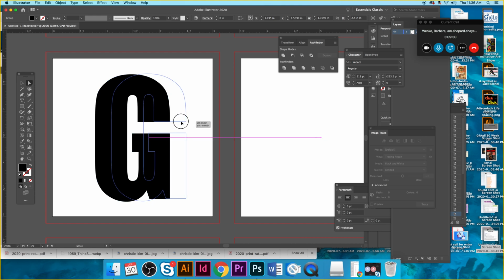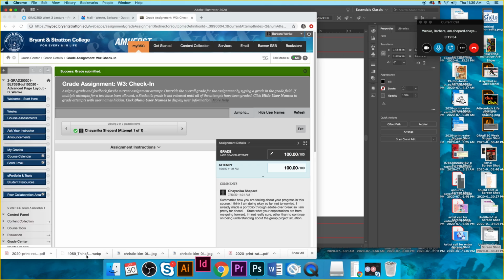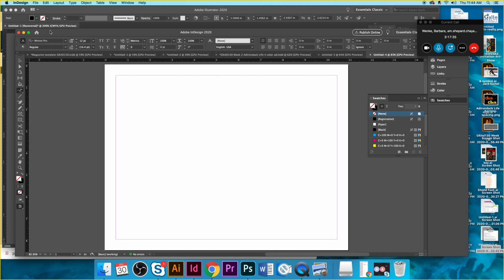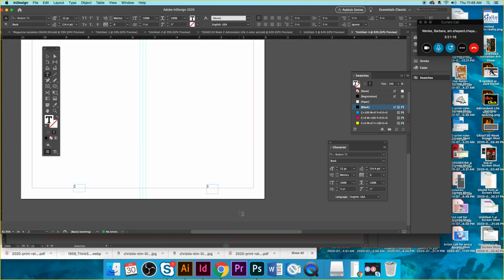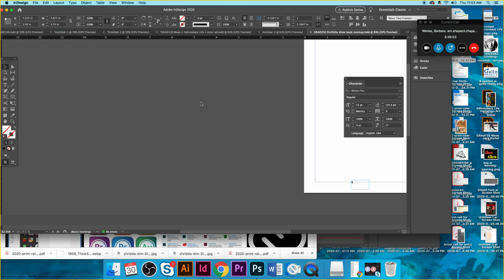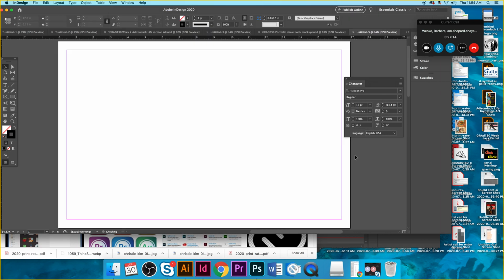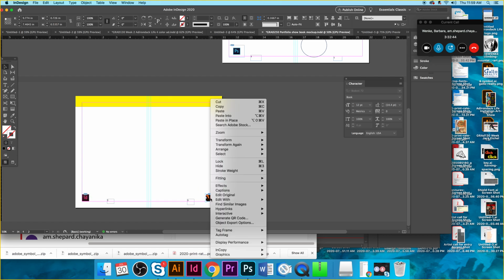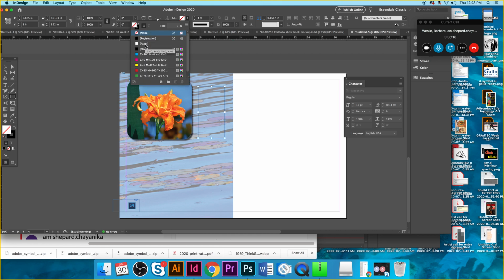GRAD250 Week 3 B